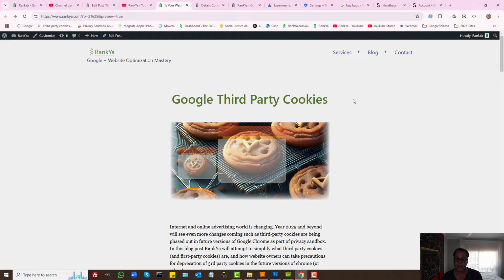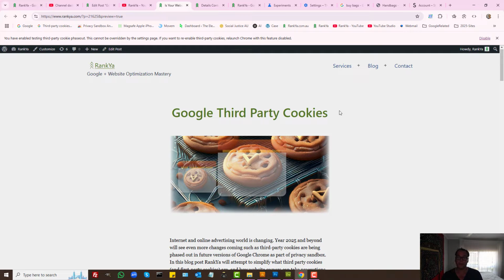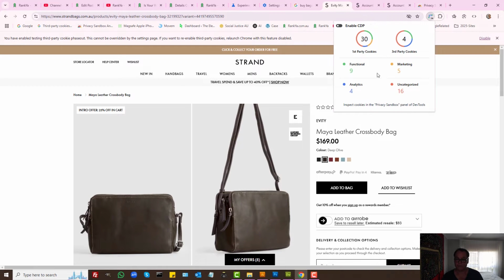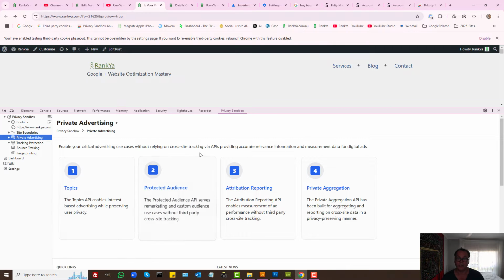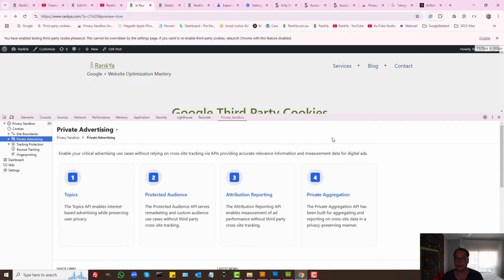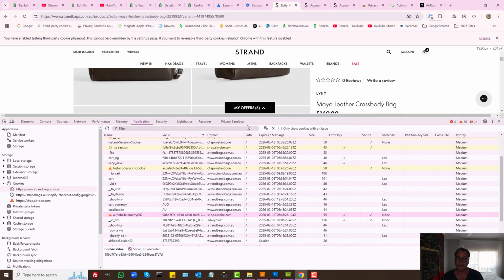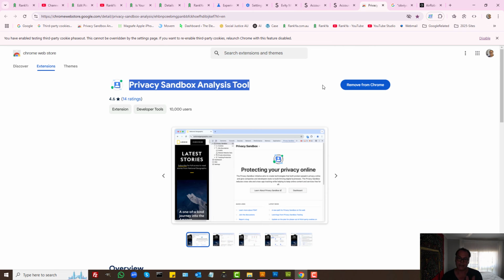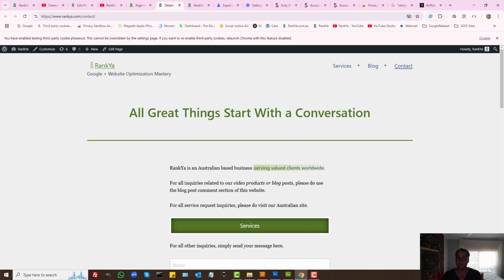How-to Audit Your Third Party Cookie Usage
Video tutorial showing how-to audit a website for third-party cookie usage. Google Chrome Cookie settings are also shown.

Auditing your third-party cookie usage involves several steps to ensure compliance with privacy regulations and to enhance user trust. Here's a brief guide:

Check all third-party services (e.g., analytics, ads, social media widgets) on your website that may set cookies.

Use tools like Google Chrome Web Developer Toolbar or Cookiebot or others to scan your website and identify all set cookies, including third-party cookies.

Verify the necessity and purpose of each third-party cookie. Ensure they align with your privacy policy and user expectations.

Check if cookie usage complies with regulations like Google Consent Mode V2, GDPR, CCPA, or ePrivacy Directive. This includes obtaining user consent before setting non-essential cookies.

Maintain a detailed record of all third-party cookies, their purposes, and expiration dates. Update your privacy policy and cookie policy accordingly.